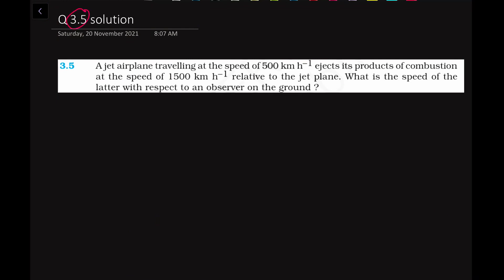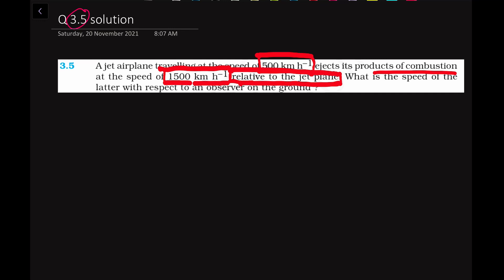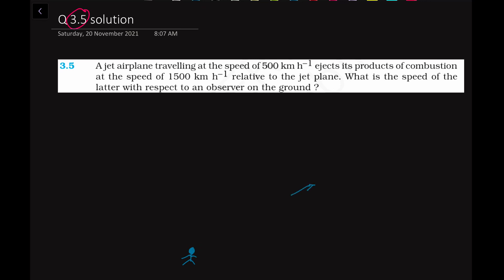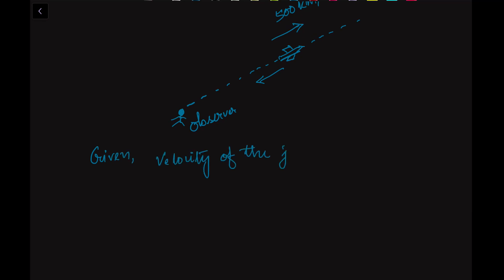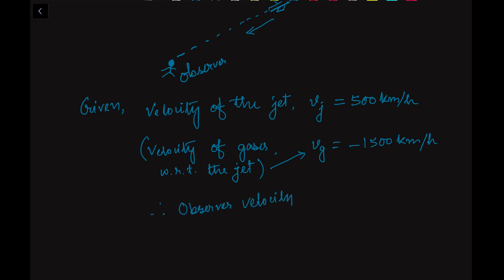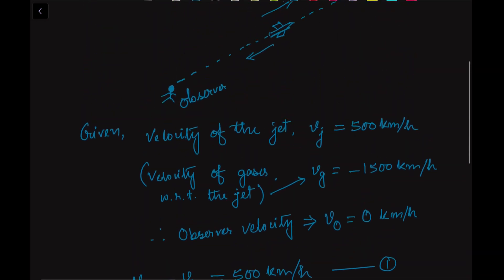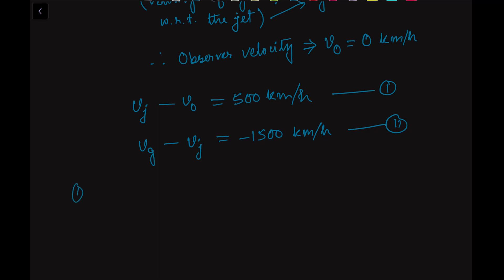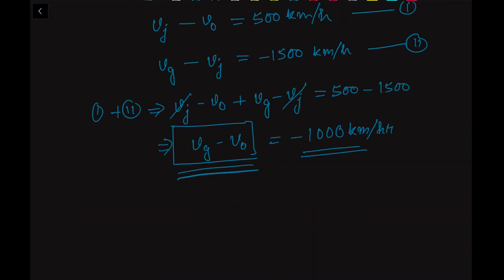Q 3.5: A jet airplane travelling at the speed of 500 km h–1 ejects its products of combustion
Q 3.5: A jet airplane travelling at the speed of 500 km h–1 ejects its products of combustion at the speed of 1500 km h–1 relative to the jet plane. What is the speed of the latter with respect to an observer on the ground ?